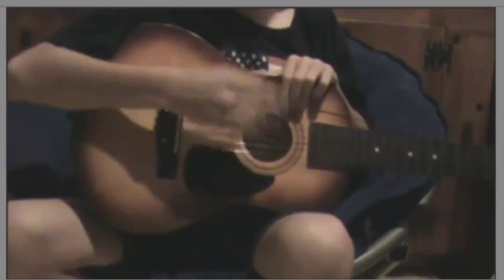VLOG (i guess) Guitars, Explosions, And Burning Chucky